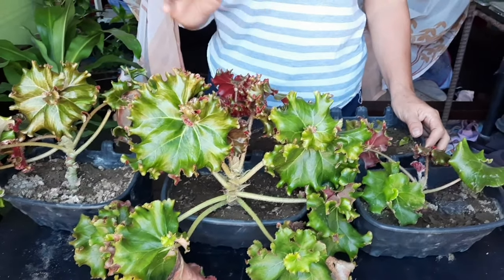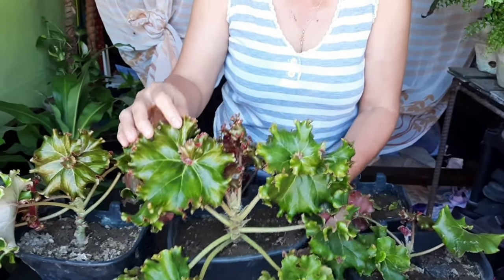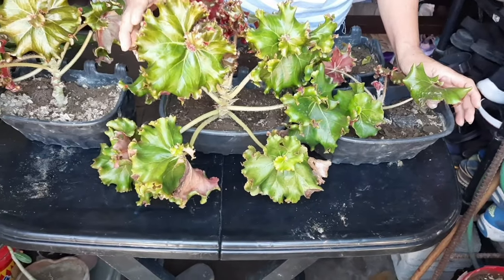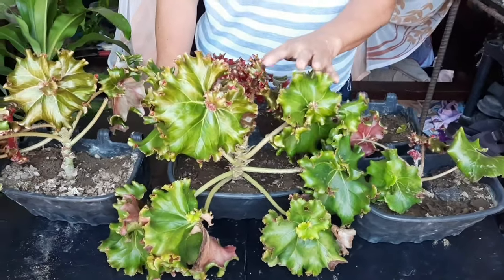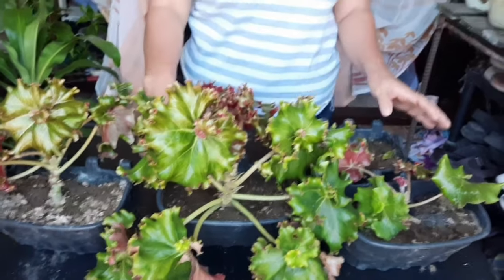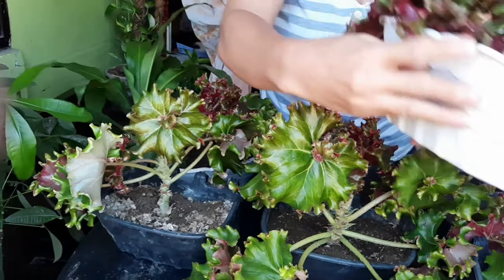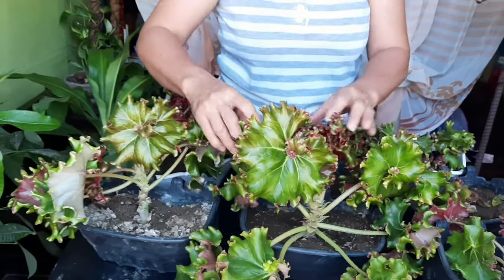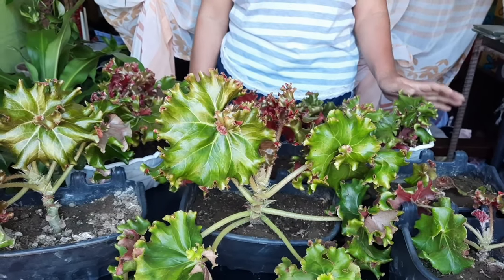Flexing my Rare Begonia Plant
Begonia is a genus of perennial flowering plants in the family Begoniaceae. The genus contains more than 2,000 different plant species. The Begonias are native to moist subtropical and tropical climates. Some species are commonly grown indoors as ornamental houseplants in cooler climates. In cooler climates some species are cultivated outside in summertime for their bright colorful flowers, which have sepals but no petals.